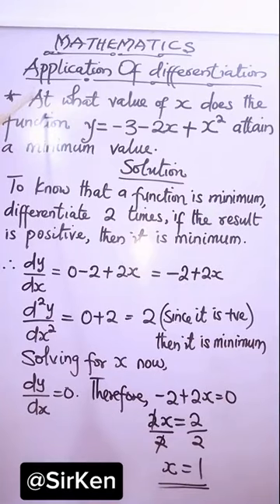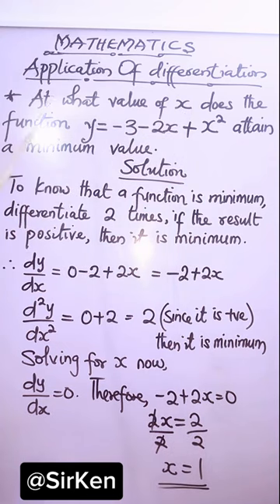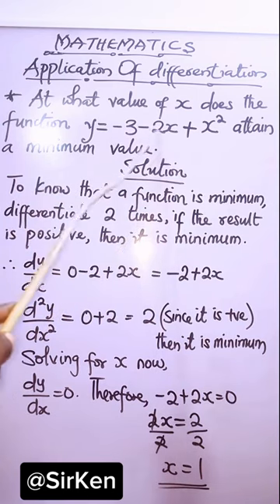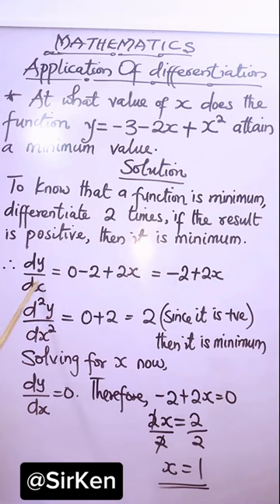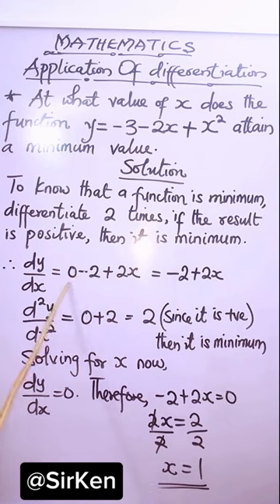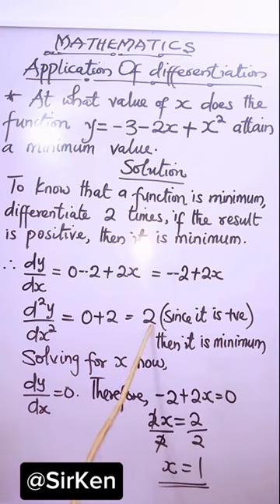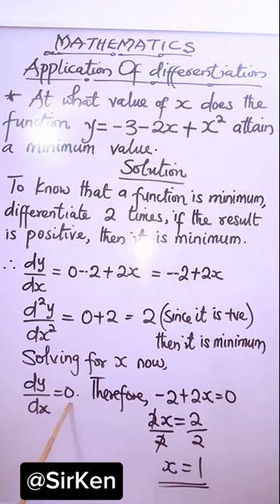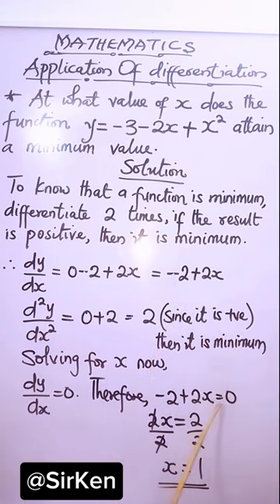APPLICATION OF DIFFERENTIATION